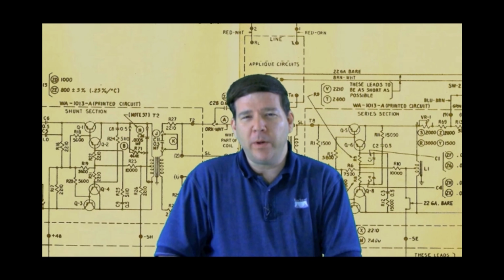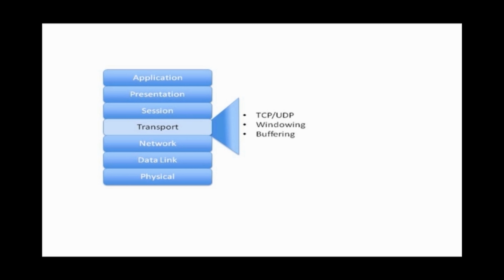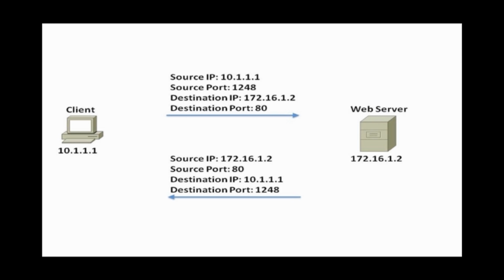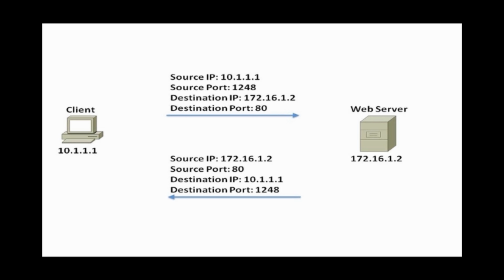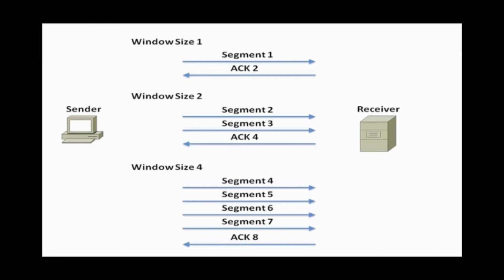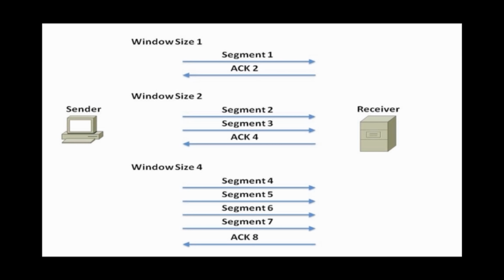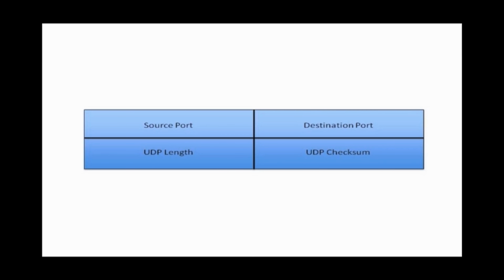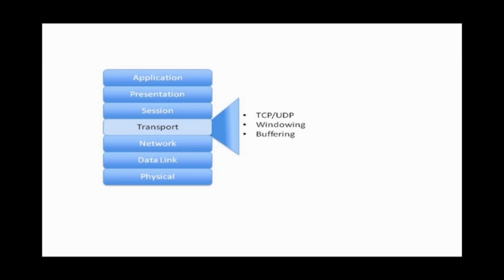Network+ | Layer 4 The Data Link Layer - Lesson 2